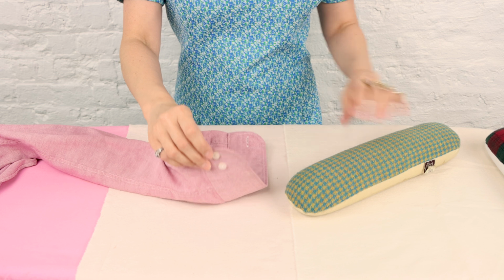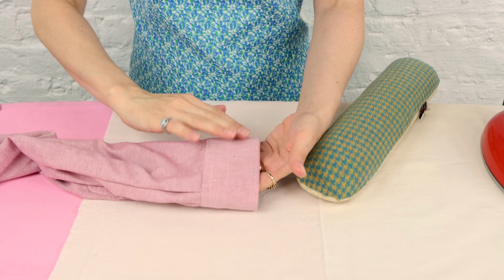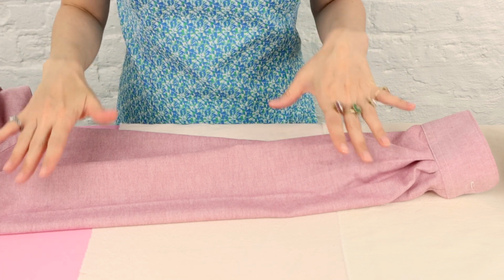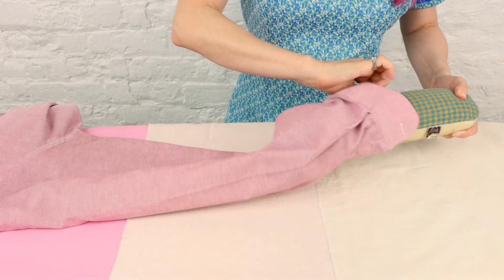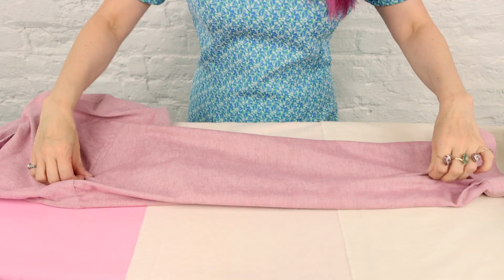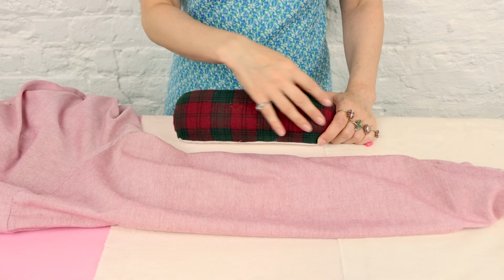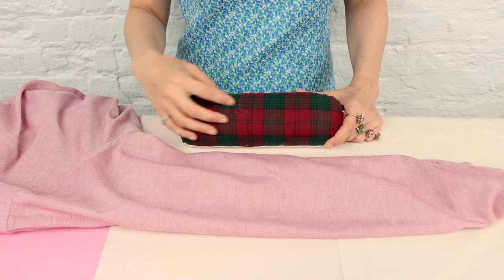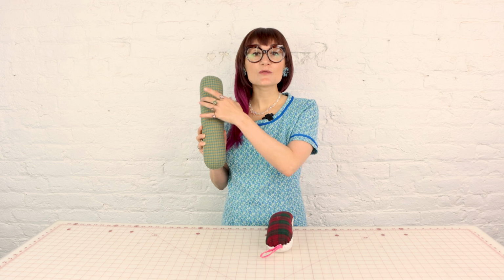The Secret To Ironing Sleeves (How to Use A Seam Roll)!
Do you want to know how to iron sleeves or any seams with no wrinkles? It's time to lean how to use a seam or sleeve roll! In this DIY style youtube sewing tutorial, sewing educator Anastasia Chatzka shows you how to iron wrinkles with no worries! Happy sewing!!!

The Sleeve Board Coming Next